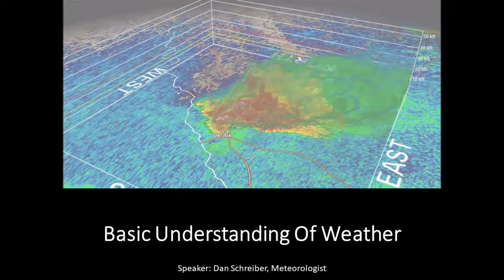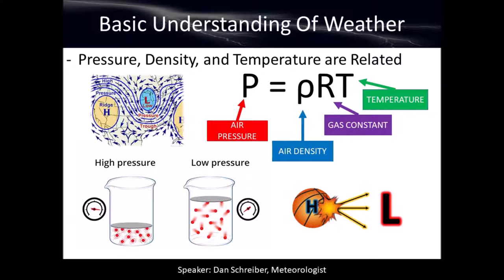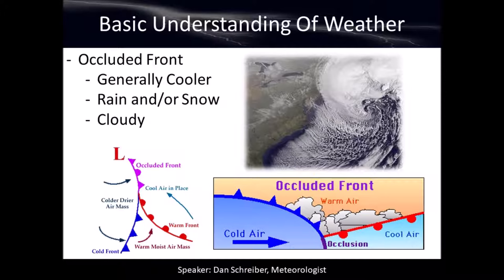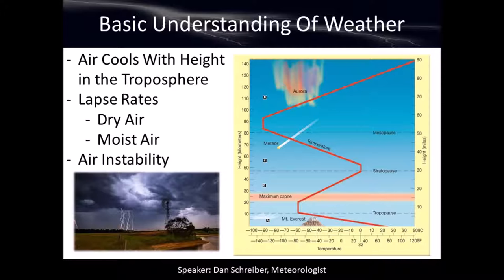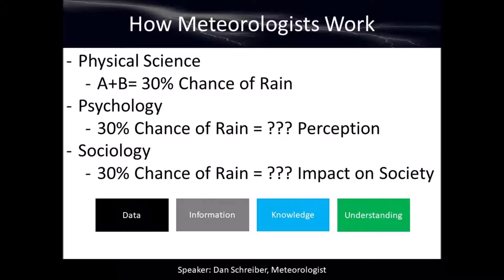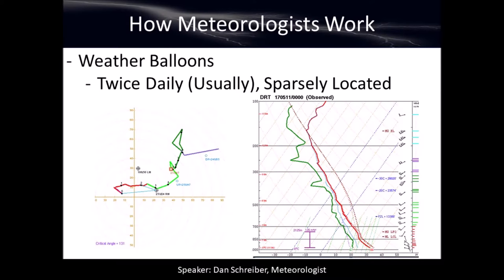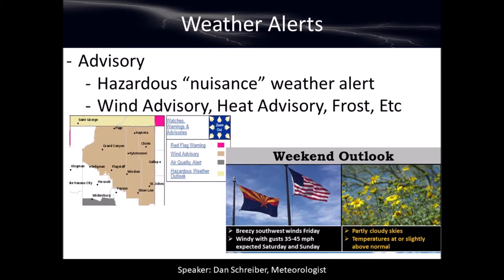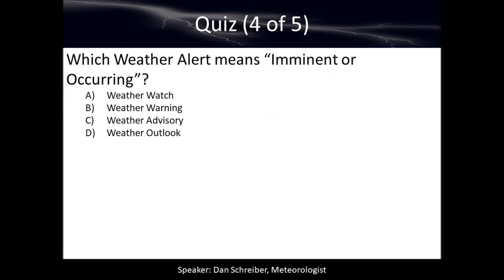Basic Understanding of Weather - Weather Observing Course (Chapter 1)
Introductory video from the Weather Observation Course offered by Smalltown Weather.  This lecture provides a basic understanding of basic meteorology and how the National Weather Service works.